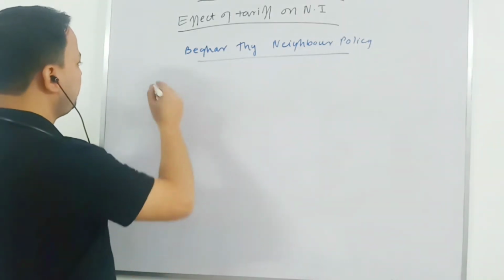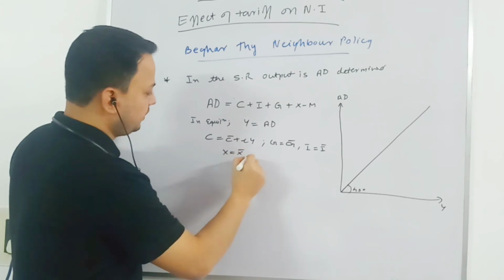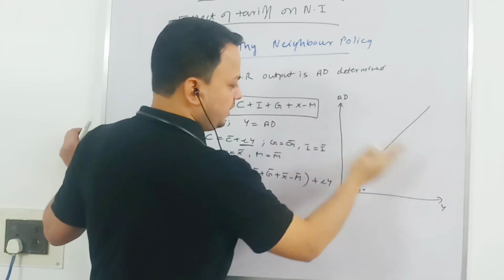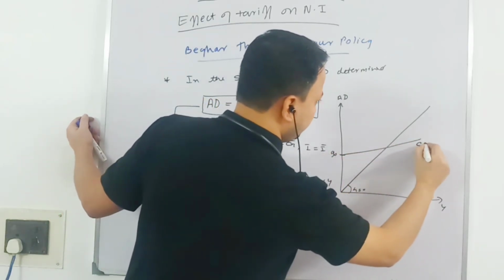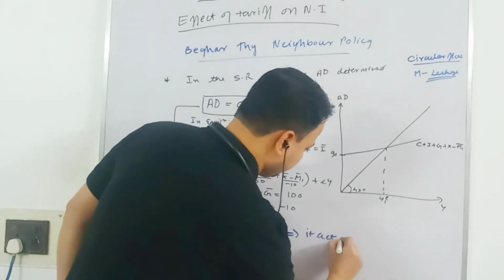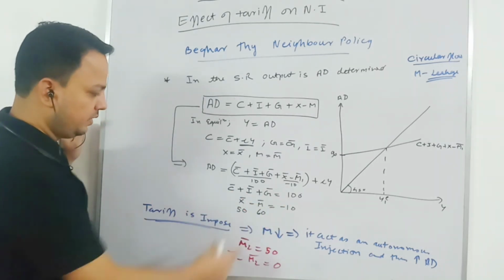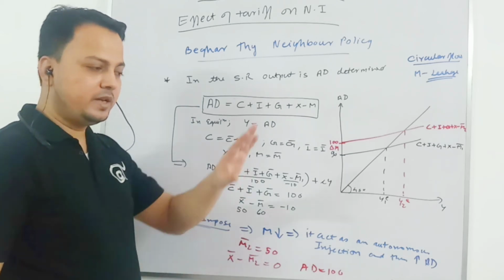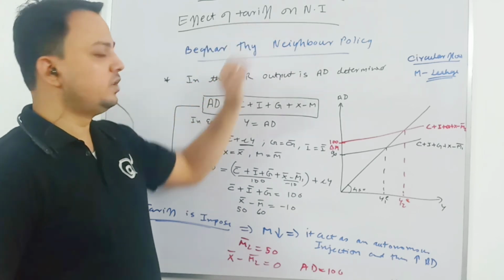Tariff and National Income